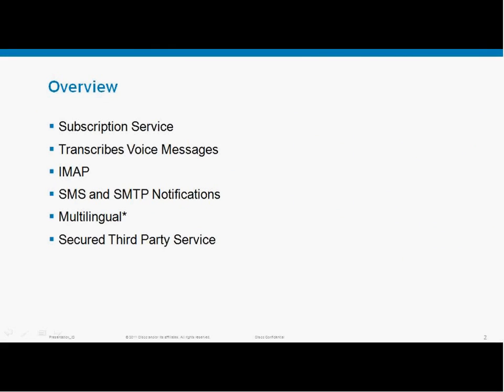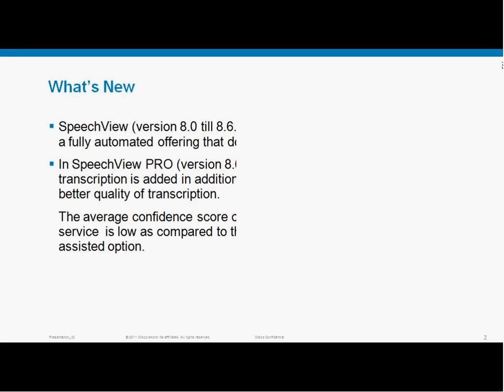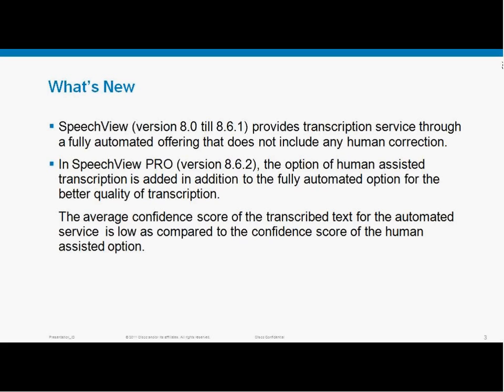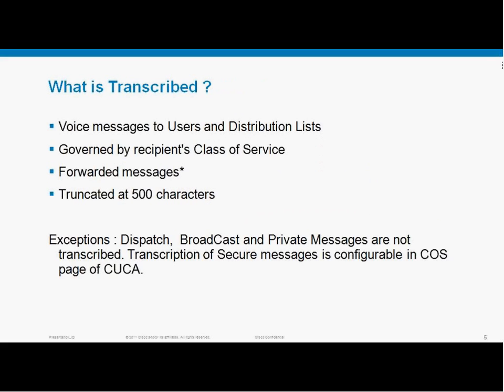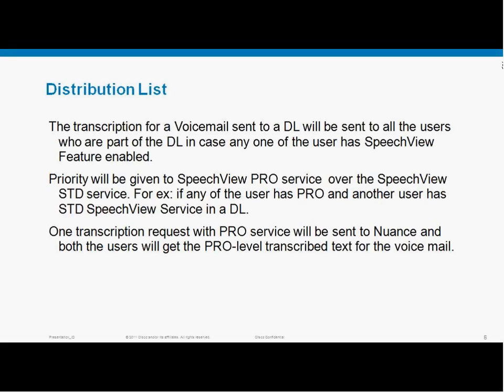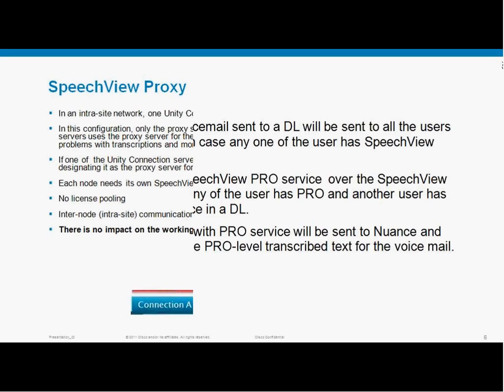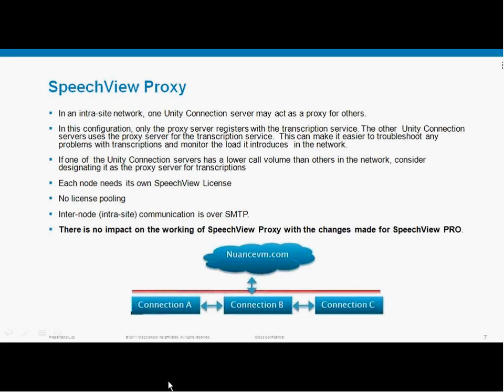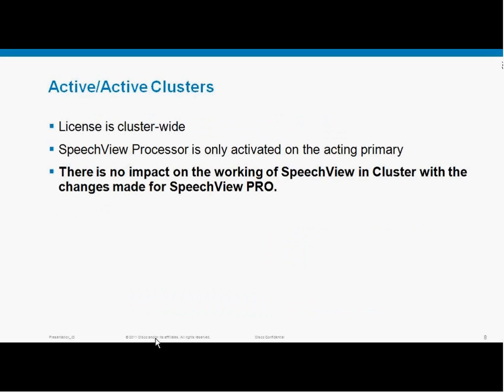toi SpeechView Overview